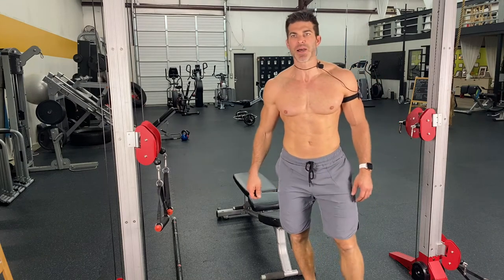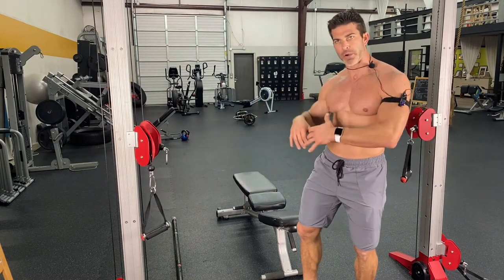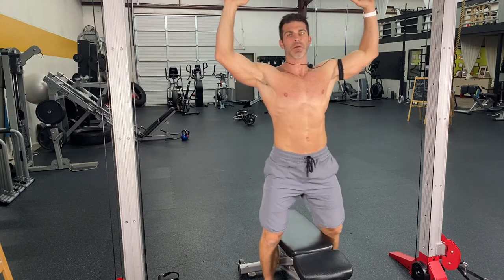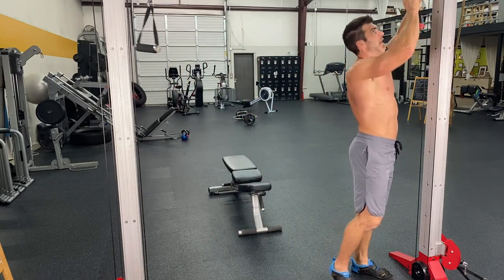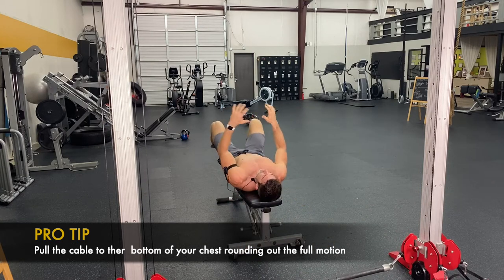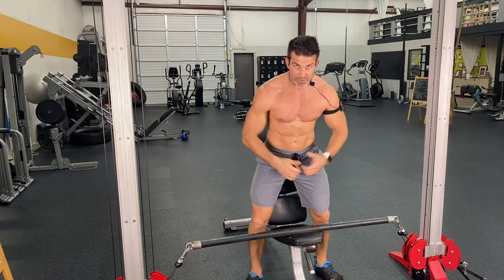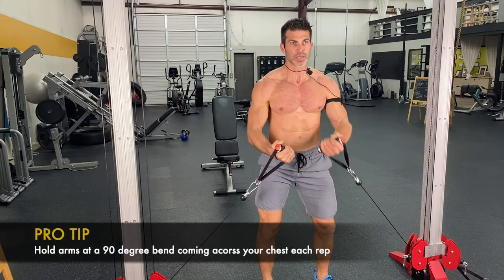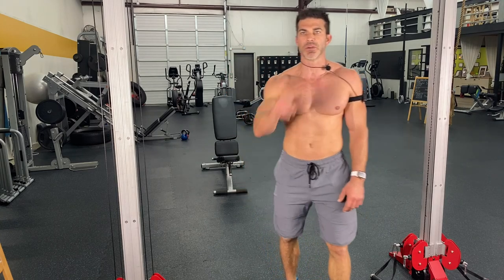Best Cable Chest Workout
Do you want to build your chest muscle? Or do you want to have a bigger chest? Here's the best cable chest workout just for you. To get the results you want, I showed some tips, too. You can add these to your workout program.

00:04 Best Cable Chest Workout
00:50 Cable Row
02:28 Cable Chest Fly
03:44 Bench Press
06:44 Wide Grip Lattisimus (Lat) Pulldown
09:14 T-Cline Chest Fly
10:40 T-Cline Chest Press
13:15 Cable Pull-Over
15:21 Incline Chest Fly
18:00 High Incline Chest Press
20:51 Cross Over Push Up
21:54 Uppercut
22:52 Upper Chest Shrug

RESOURCES & LINKS MENTIONED IN THIS VIDEO:
Have questions or got comments?
Hit me up in the comments section of the video. I do my best to answer any and all within 24 hours.

More intimate questions or concerns or just want to connect?
👉 FB Messenger: m.me/brentekasmer

AT HOME WORKOUT RECOMMENDED TOOLS:
For all my resistance band workouts I recommend these resistance bands:

These will not break or snap.

As a bonus, you can stack up to 150 pounds of weight or resistance by hooking a number of weighted resistance bands on one set of handles.

This set of resistance bands gives you everything you need for a solid at home workout, to replace your gym workouts when needed.

***NOTE: Click “AVAILABLE FROM THESE SELLERS” and select the second option for “PRIME DELIVERY”. Otherwise, most resistance bands at this time are shipping between 4-6 weeks out.***

Fit Tube Resistance Bands

Resistance Bands

Resistance Bands with PRIME DELIVERY: